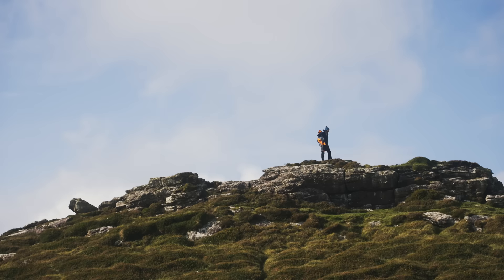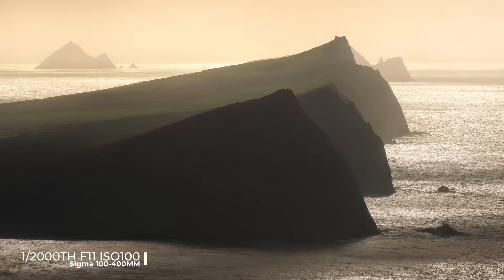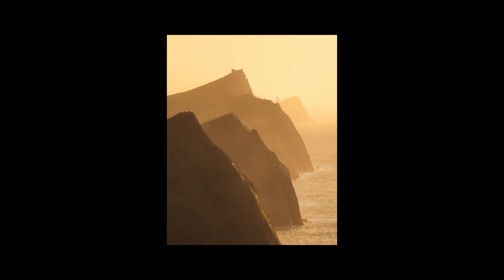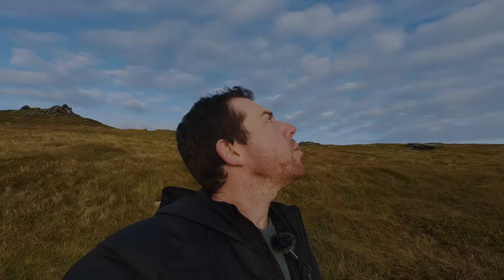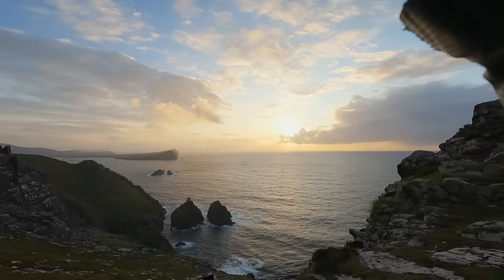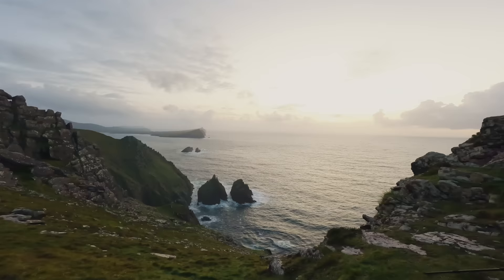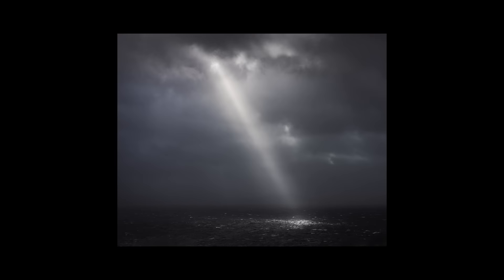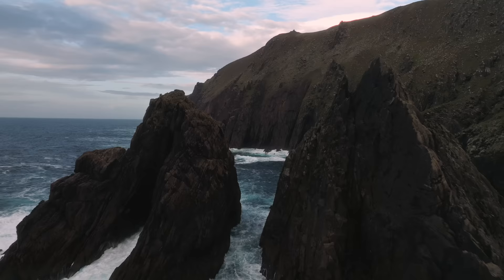Discover the Beauty of Ireland: A Landscape Photography Journey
In this video, I share how to capture wide-angle landscape photography, telephoto details, and even some aerial imagery. All were photographed at one of the most incredible locations I have ever seen in Ireland.

GEAR I USE: I get a small kickback from the sales if you use these links. It really helps the channel and keeps me able to produce these videos. Thanks so much!

MAIN PHOTO/VIDEO GEAR:
Main Photography Camera Video Camera
My Most Used Wide Lens Night Sky Lens
SMALLER GEAR I USE OFTEN:
Rocket Blower Lens Wipes
Timelapse Remote Sony Timelapse Remote Nikon